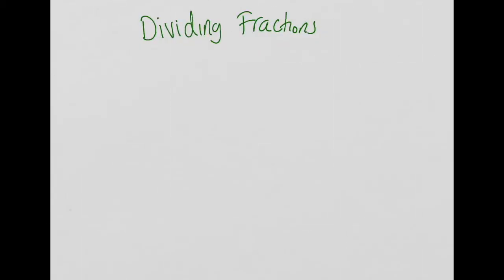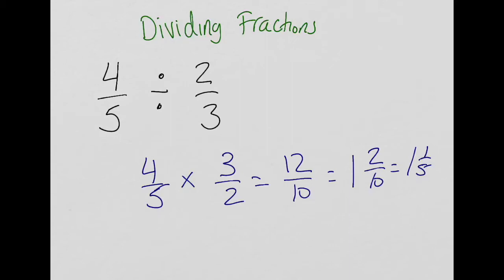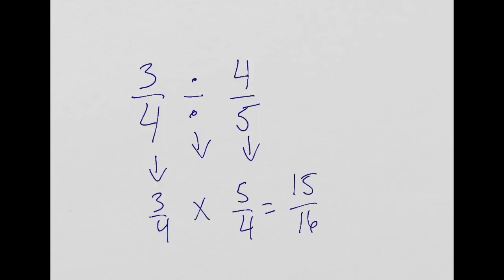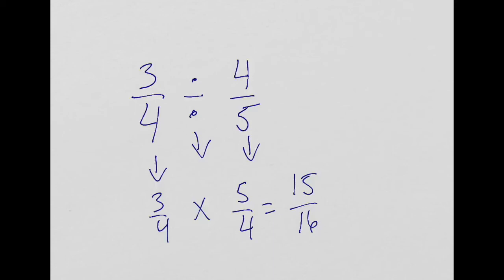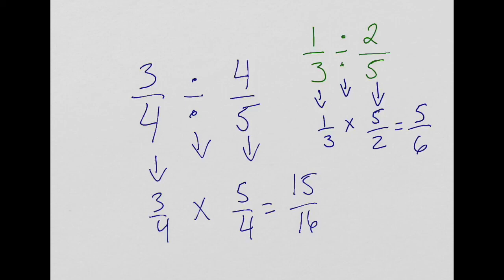Dividing Fractions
A little trick on how to divide decimals!